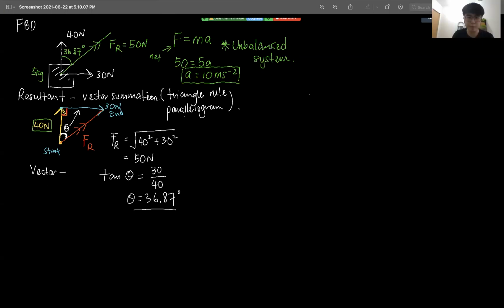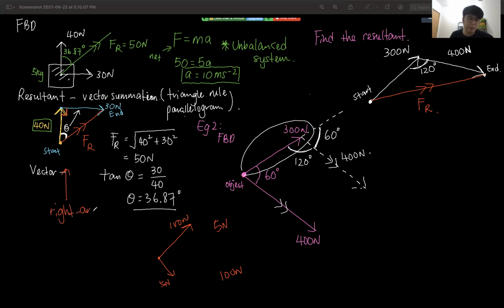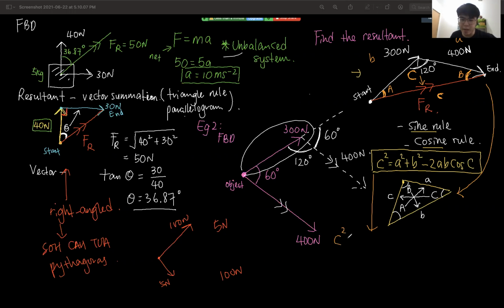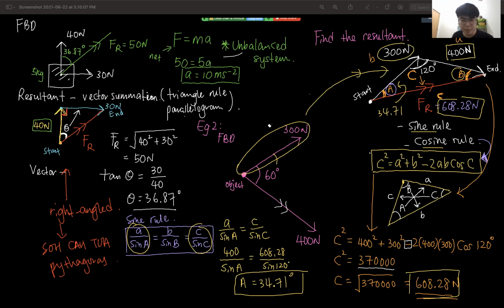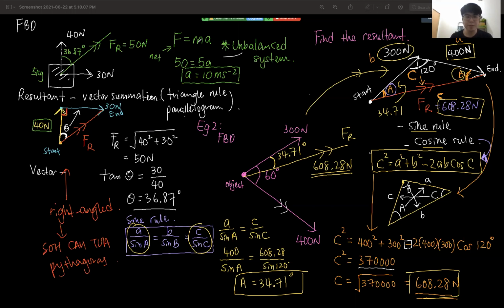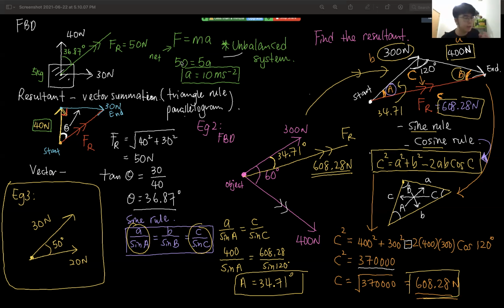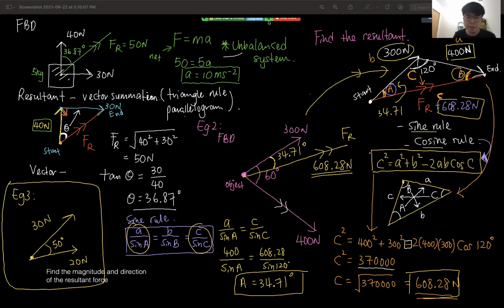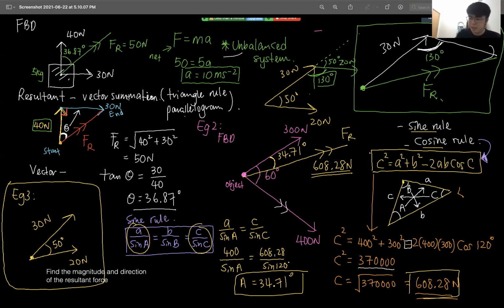FINDING RESULTANT FORCES PART 2